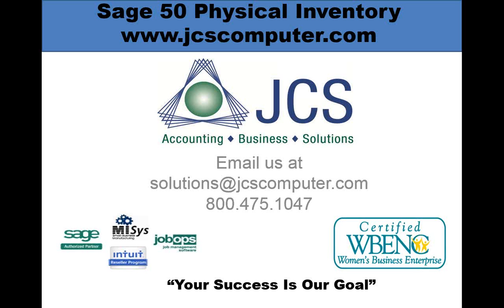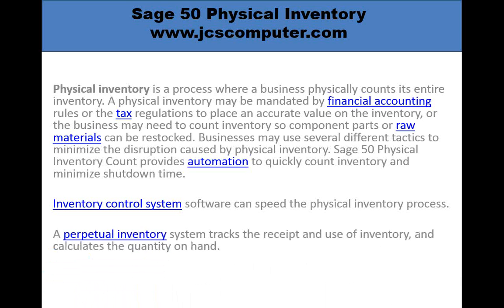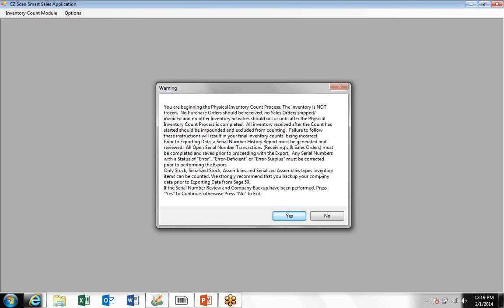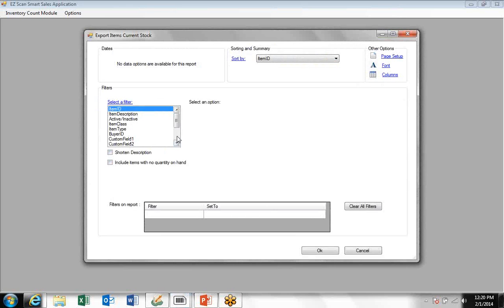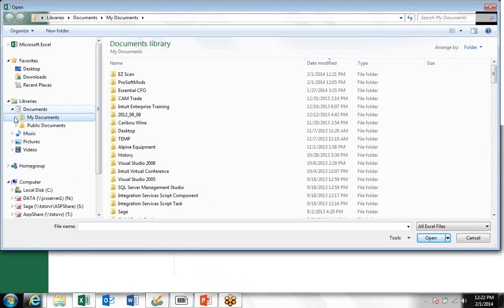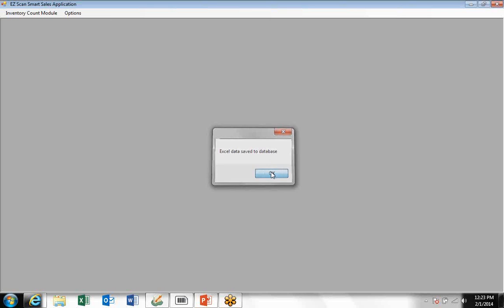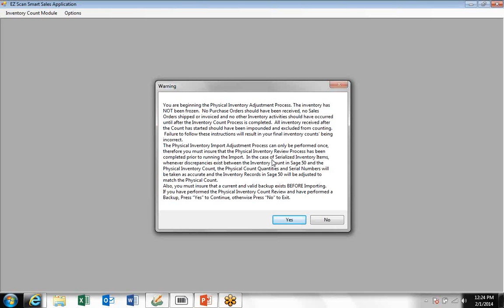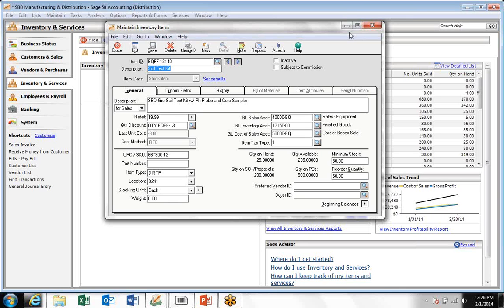Sage 50 Barcode Scanning Software - Sage 50 Physical Inventory Counts using Excel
Accounting Business Solutions by JCS – Authorized Sage 50 Reseller – Providing Sage 50 Technical Support, Upgrade Assistance, Data Repair and Company Rebuilds. Advanced Training for Sage 50 Inventory Management, Sage 50 Job Costing and Sage 50 Payroll. Custom Advanced Report Development.

What is Sage 50 Barcode Scanning Software

This module allows you to export your items to excel, perform you physical inventory counts, calculates your variance and enters adjustments for you for the variances to your existing quantities.
The only fully integrated barcode solutions for Sage 50 Accounting Software that reads the lists and open purchase order and open sales orders from Sage 50.

Additional features include physical inventory count using the handheld, ship sales orders, receive purchase orders and print barcode labels for your Sage 50 inventory items.

Training Classes on Sage 50 Accounting
Are you New to Sage 50 Accounting? Become a confident user. Come learn what Sage 50 Accounting Software can do for your business. Don't waste time through trial and error learn quickly how to become successful using Sage 50 Accounting!
Sage 50 Accounting Setup Class
Crystal Reports for Sage 50 Accounting
Experienced Users: Come learn best practices and the most accurate and efficient way to use Sage 50 Accounting Premium Software. And if you've upgraded, learn the secrets to using the new Sage 50 Accounting features.

Learn how to:

• Set up and use Sage 50 Accounting with multiple users on a network
• Find and fix the most common mistakes made with Sage 50 Accounting
• Handle "tricky" situations including NSF checks, customer deposits, and more
• Enter special transactions including bad debts, petty cash transactions
• Automatic bank transactions, and others
• Learn advanced reporting techniques and integration with Microsoft Excel
• Customize Sage 50 Accounting to your business
• Set up and use credit cards
• Set up and process payroll
• Prepare/file your federal payroll tax returns
• Generate reports to help you file state payroll tax returns
• Handle unique payroll situations including employee loans and more
• Customize your sales forms the way you want them
• Add logos to forms
• Perform a year-end close with Sage 50 Accounting
• Use the Accounting Review process
• Backup and restore data files
• Protecting Sage 50 Accounting Data